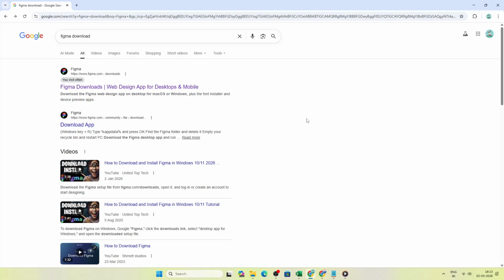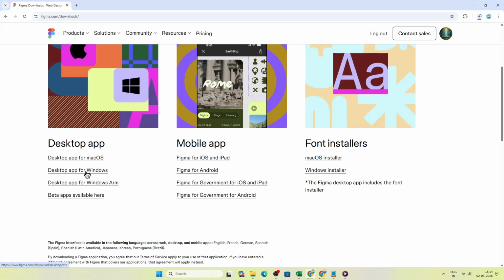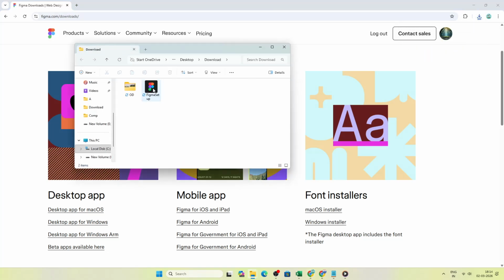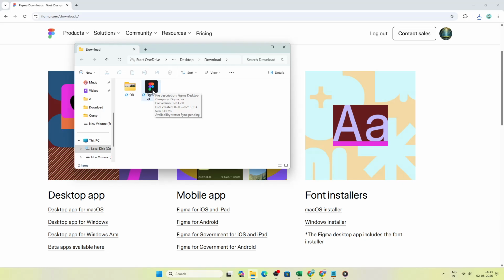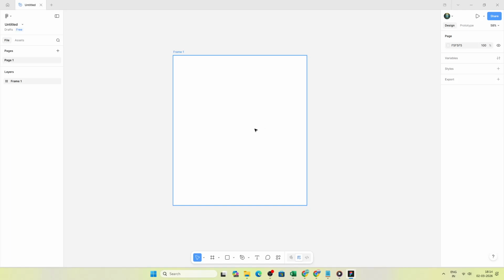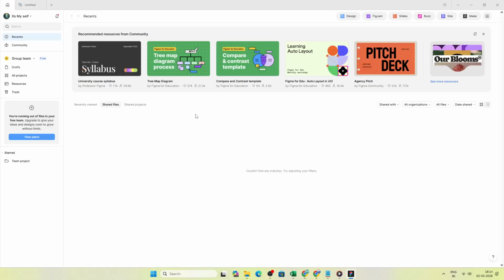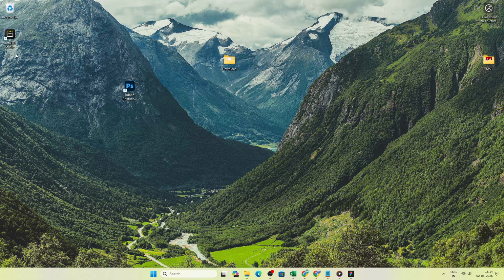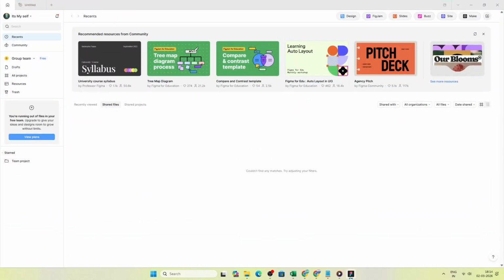How To Download And Install Figma On Windows & Mac (Step By Step)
Learn how to download and install Figma on Windows and Mac with this easy desktop app tutorial. If you want to use the Figma desktop app for offline features and better performance, this video shows you exactly where to find the download link and how to run the installer.